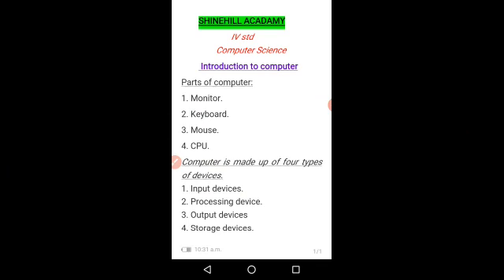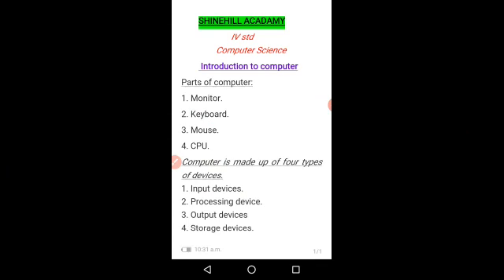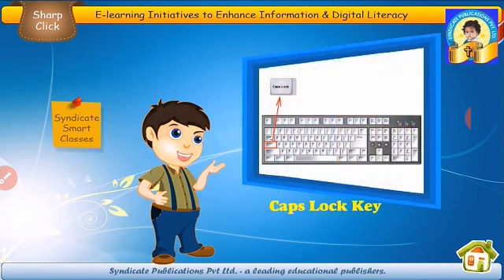IV Std Computer Science